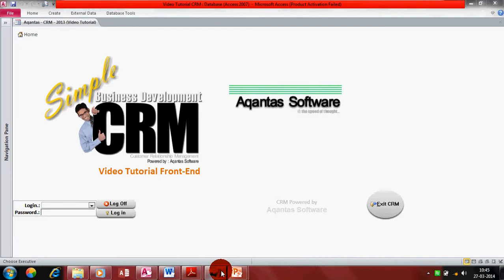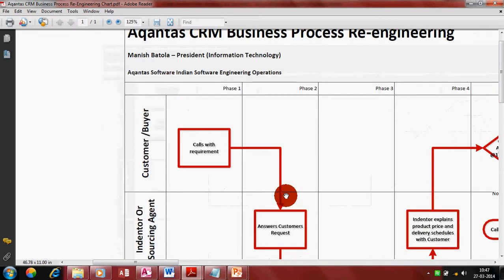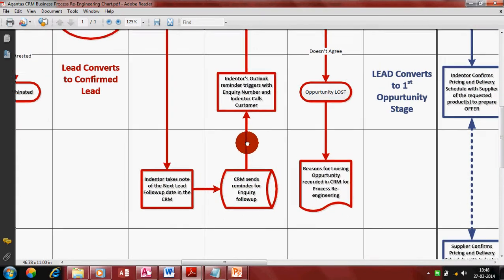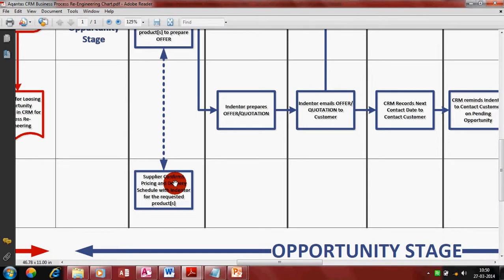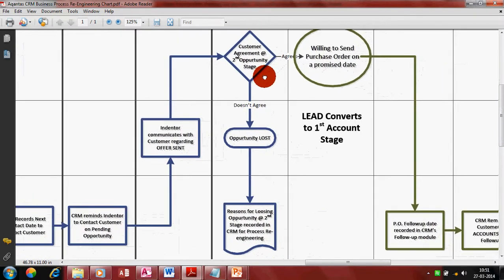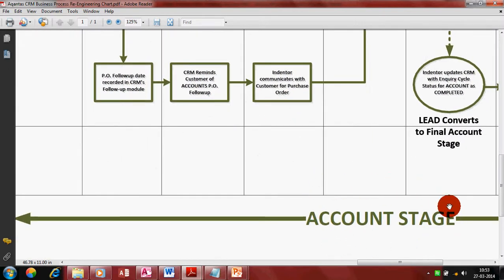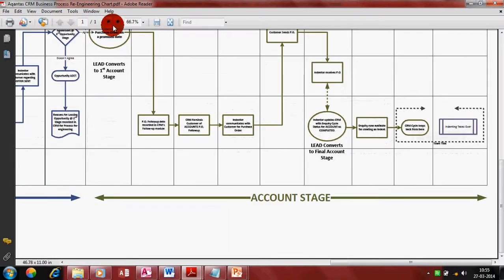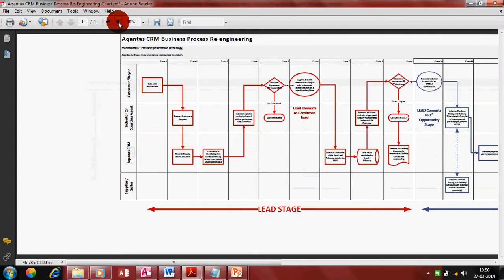3 CRM BPM Process